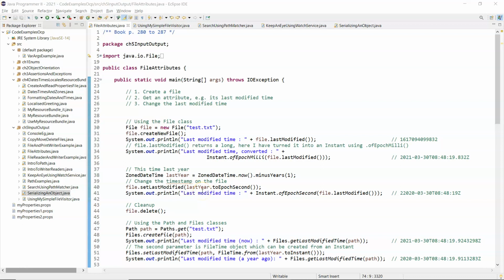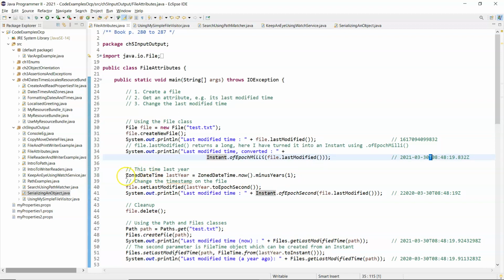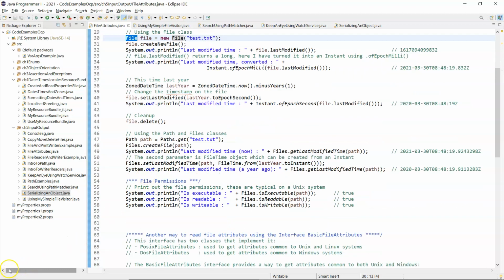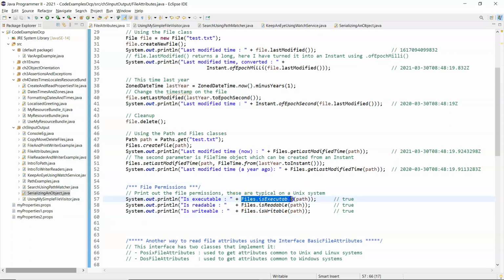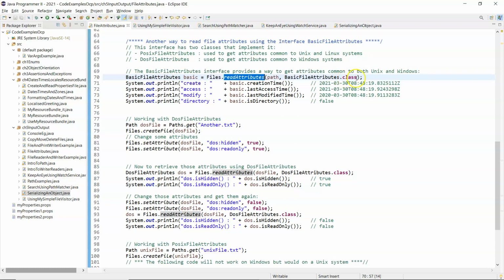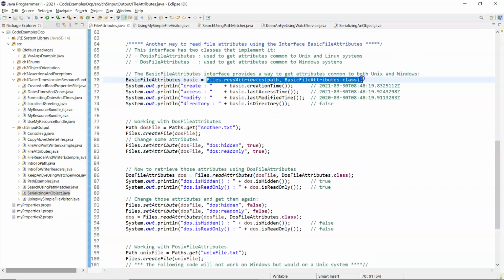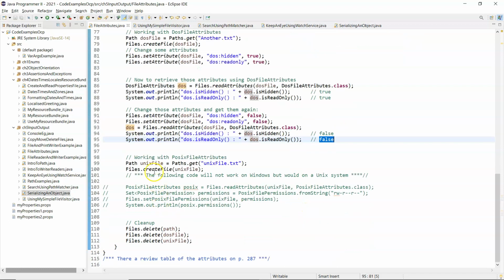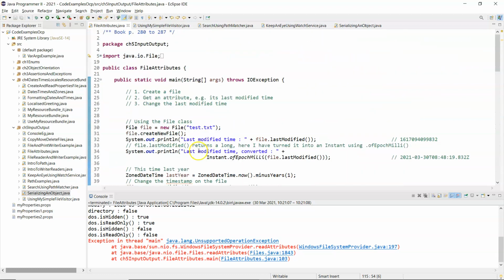Working with Attributes